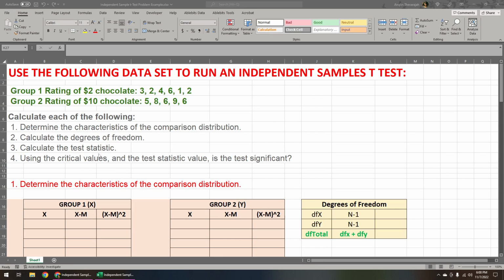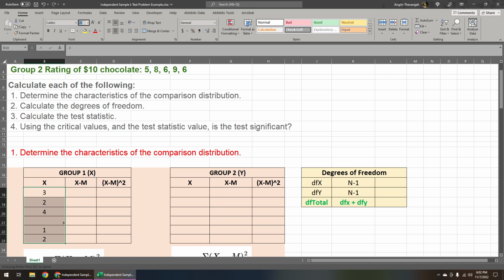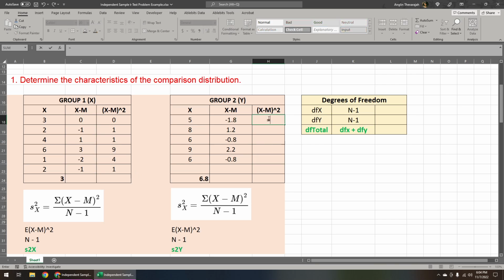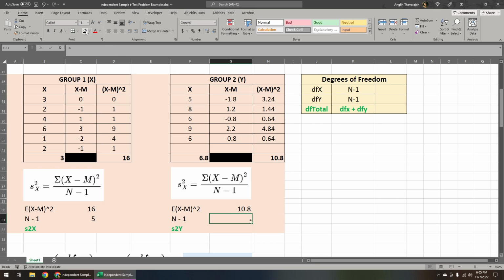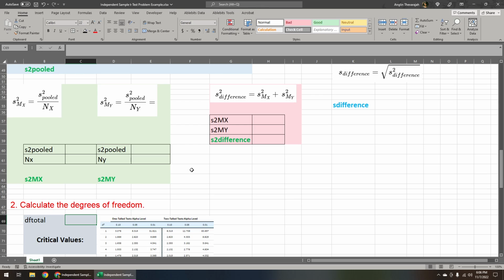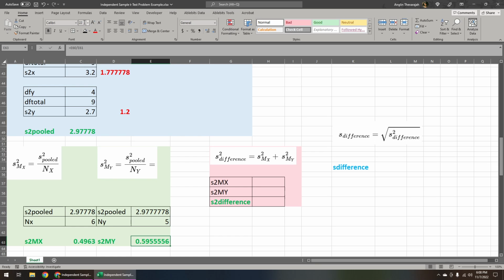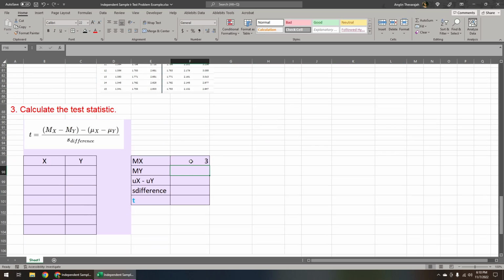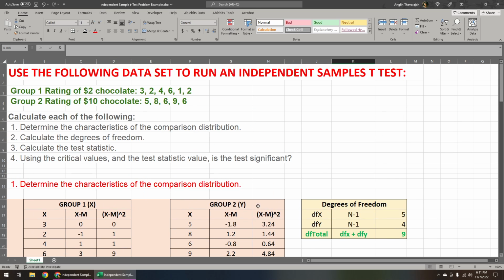How To: Solving for Independent Samples t Test